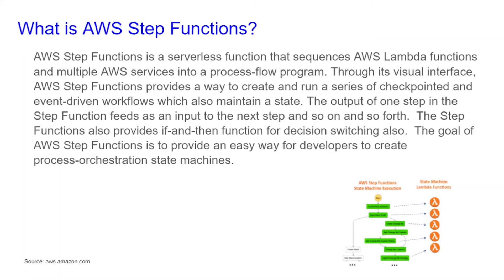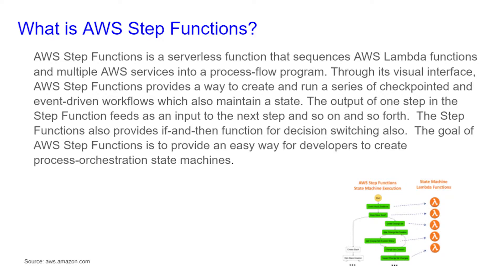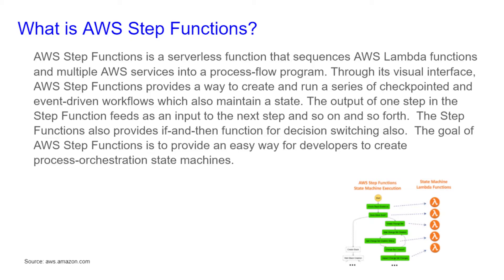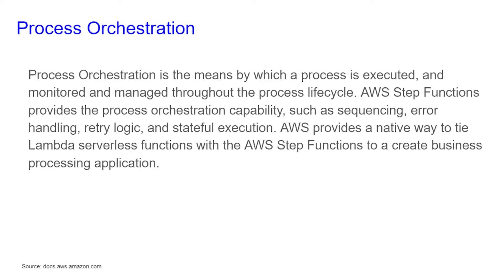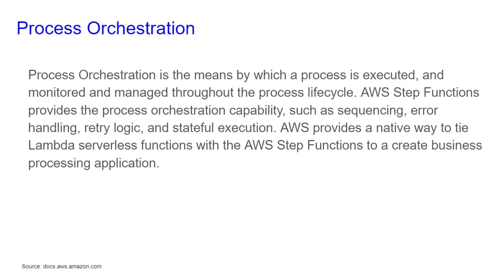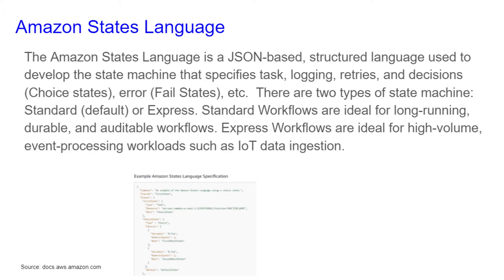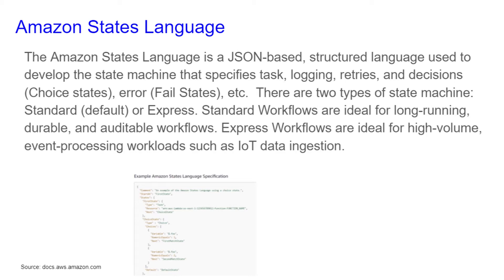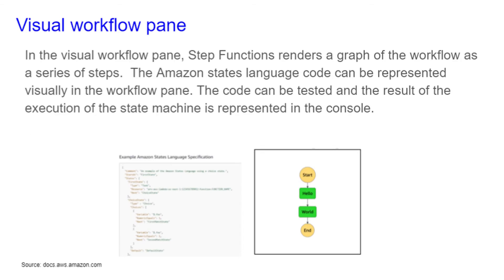What is AWS Step Functions? - 18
Brief overview of what AWS Step Functions is